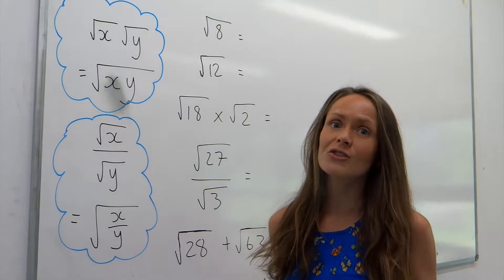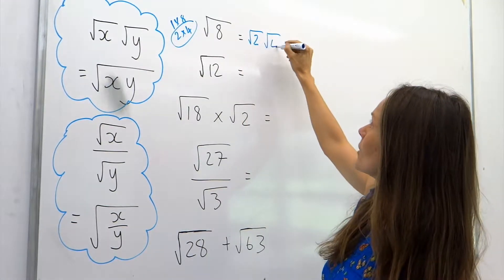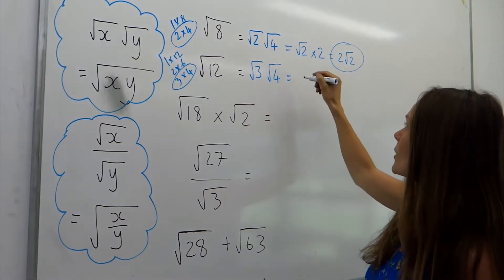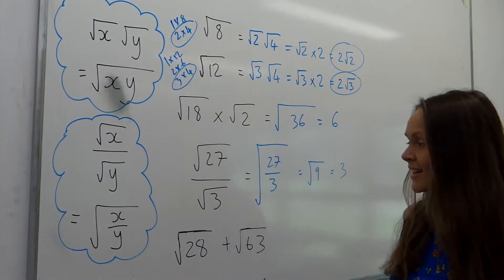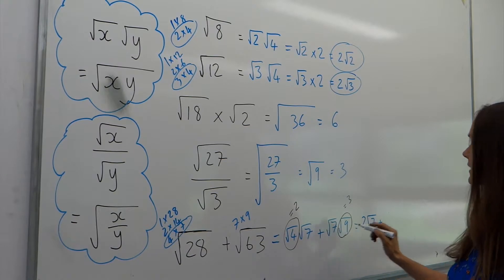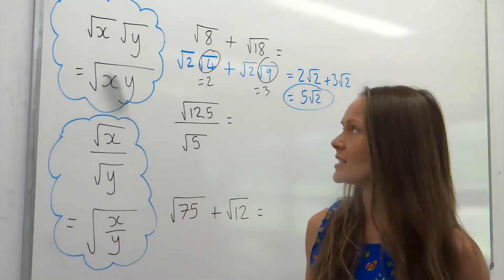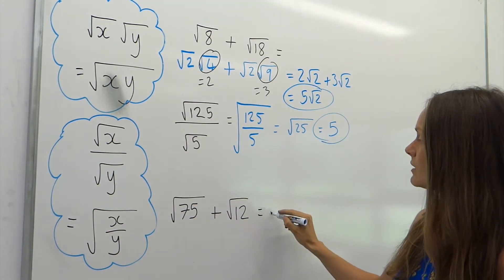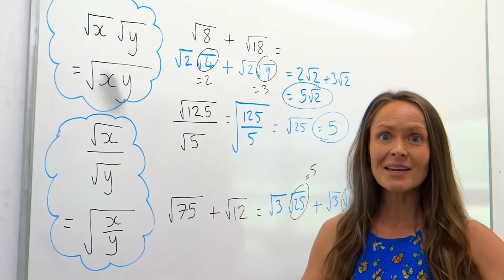The Maths Prof: Simplifying Surds / Radicals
Learn how to simplify surds (aka radicals!).

*Tip: Revise those square numbers first! 1, 4, 9, 16, 25, 36, 49, 64, 81, 100, 121, 144 etc.).*